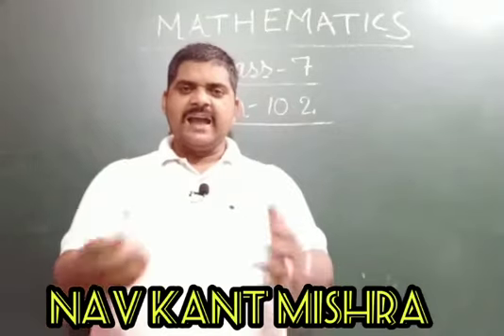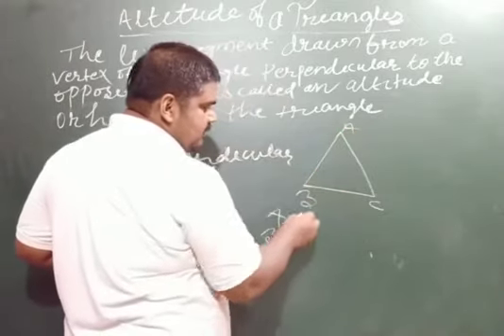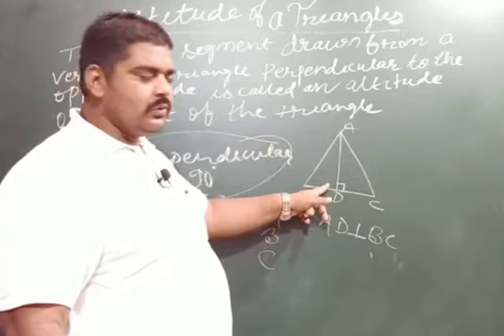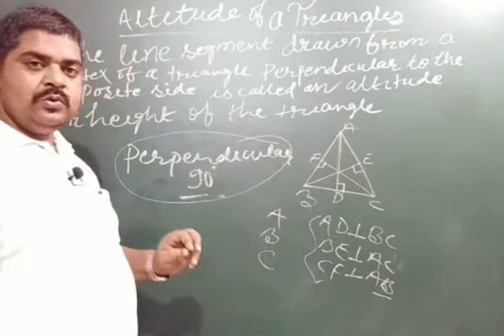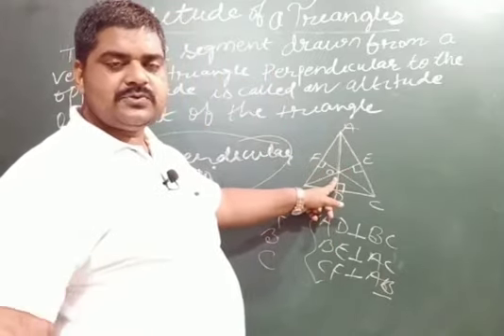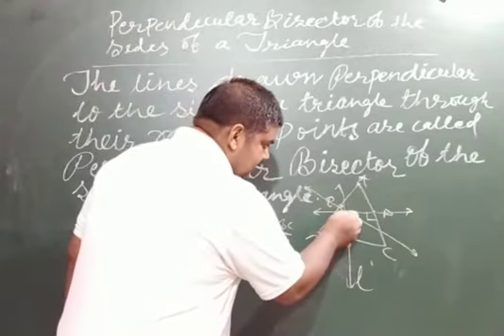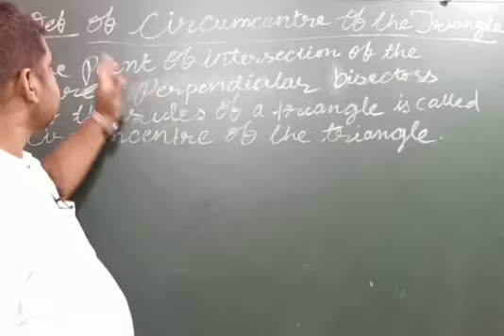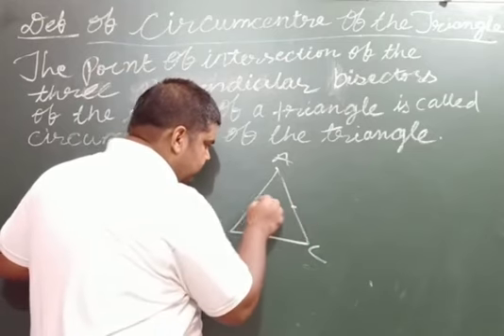Class-7, Mathematics, Chapter -10, Topic- Terms relates to TRIANGLE, 14/07/20